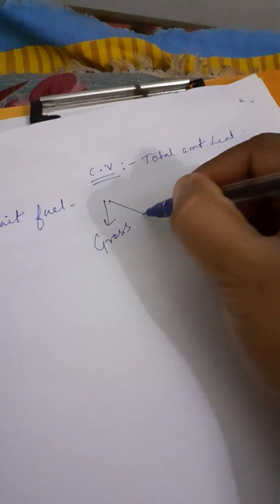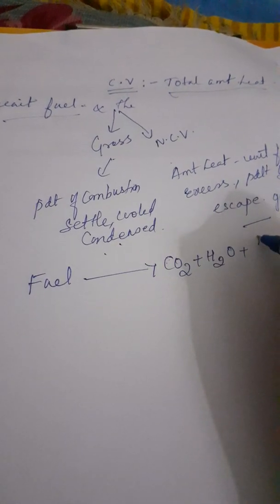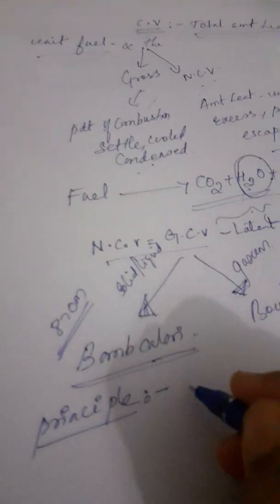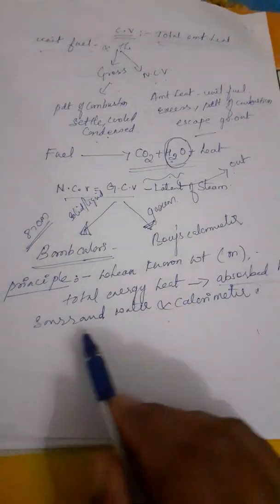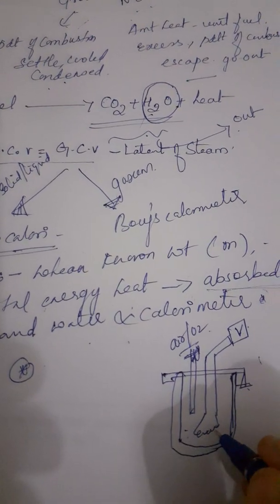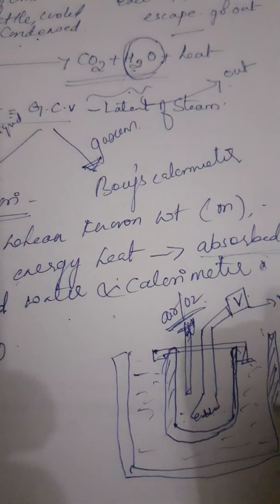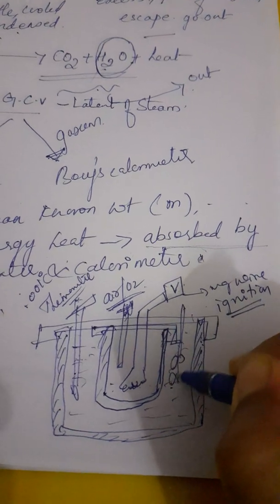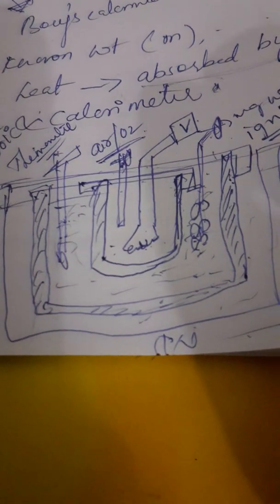18CHE22 M3 CALORIFIC VALUE EXPLANATION